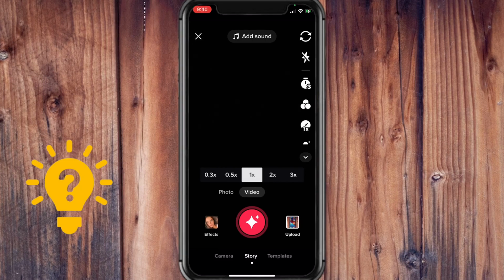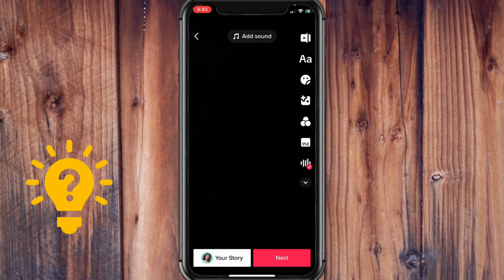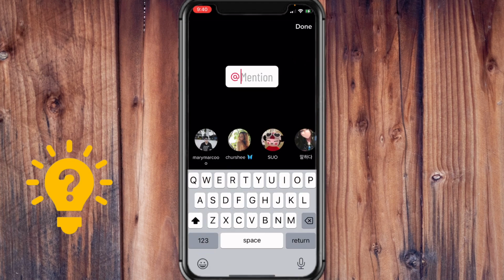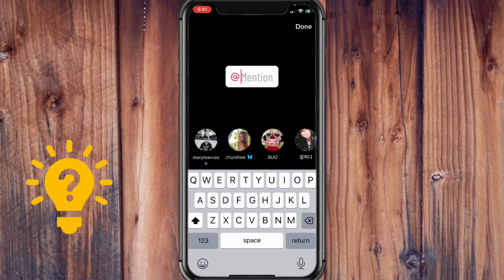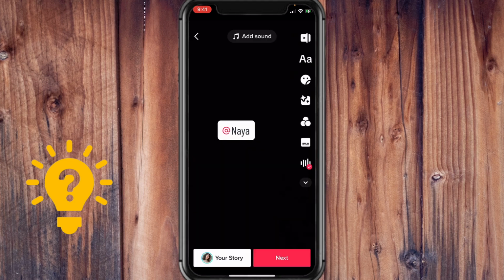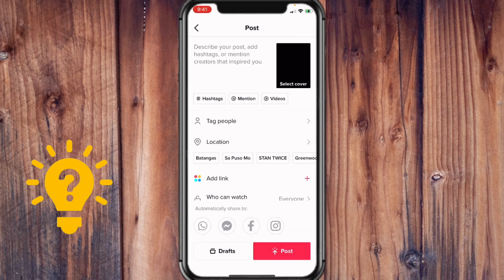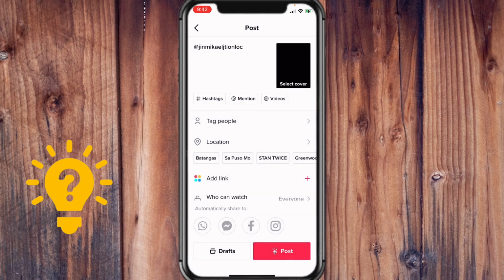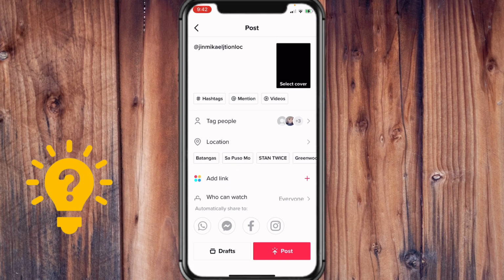How To Tag Someone On Tiktok | Social Tech Insider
How To Tag Someone On Tiktok

In this tutorial video from Instagram, we explain to you the best way to Tag Someone On Tiktok